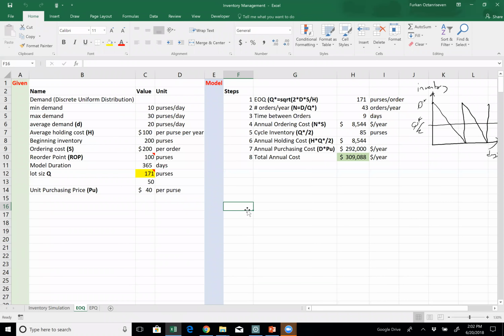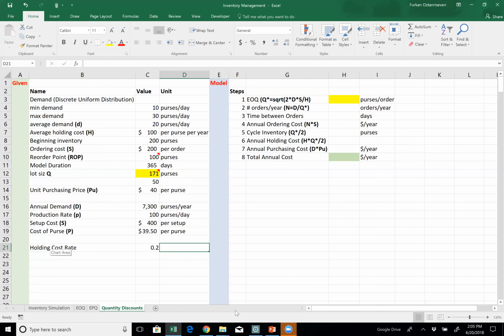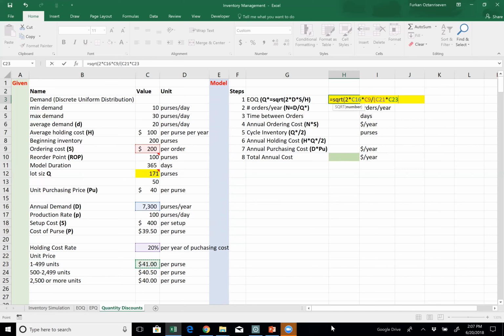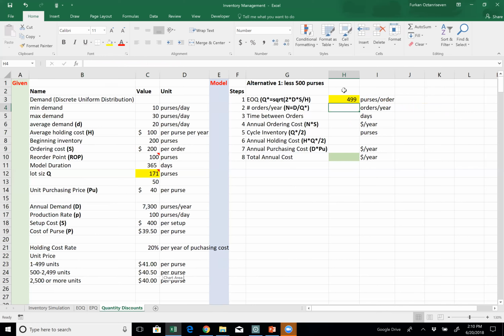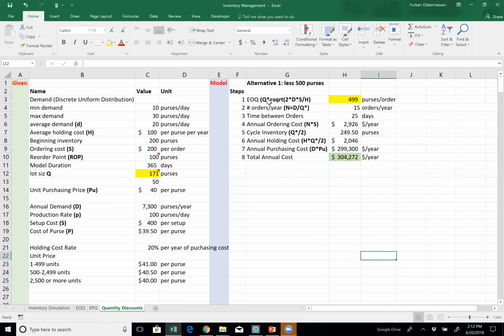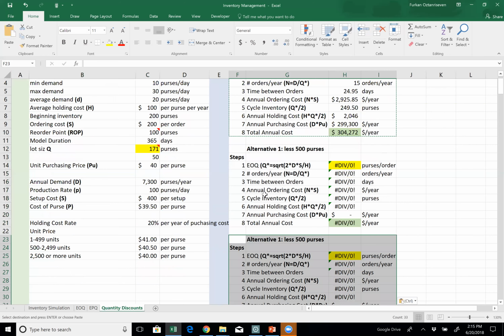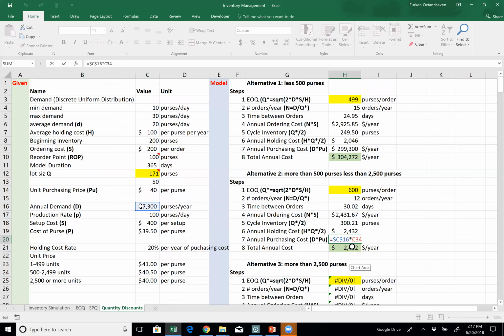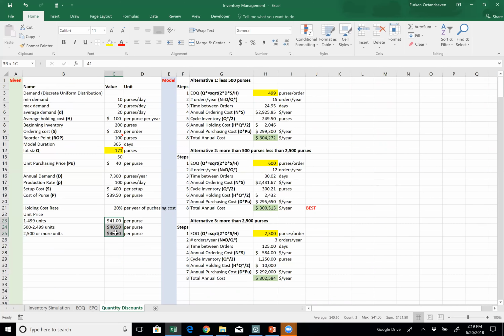4 9 Quantity Discounts EOQ